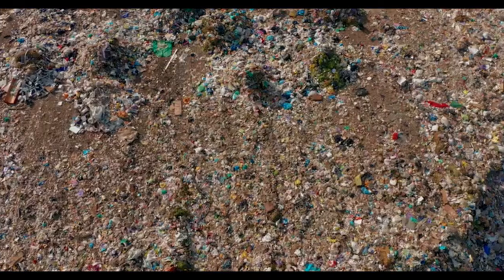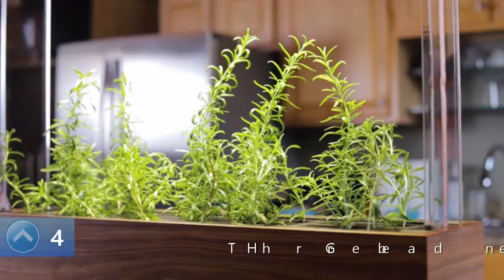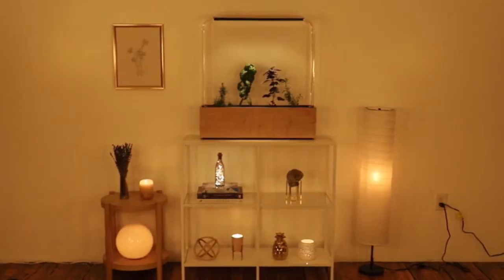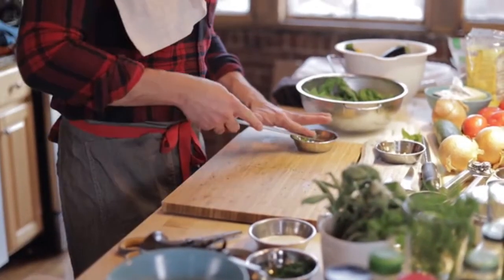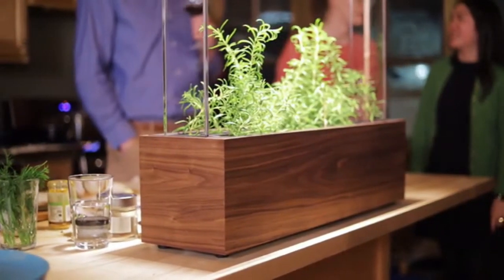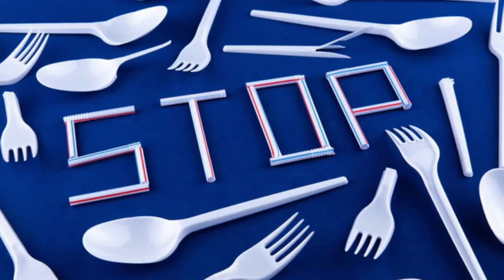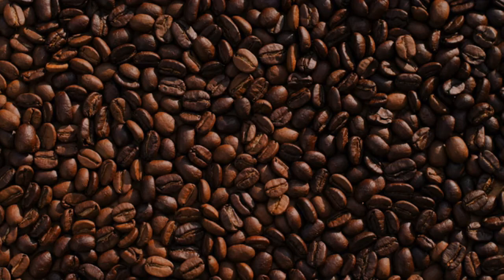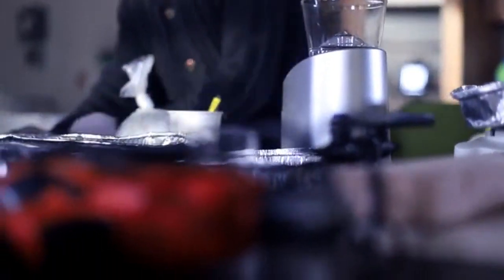TOP 5 GREEN TECHNOLOGY 2020 | technology for a green future.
Watch TOP 5 GREEN TECHNOLOGY 2020 | technology for a green future, our latest video on eco friendly gadgets and green technology. New green technology ideas in 2020 from Kickstarter and the latest eco friendly inventions from Indiegogo.

Please let us know what you think of our Top 5 technology for a green future.

1) Briiv: The Sustainable And Biodegradable Air Filter. Using natural materials to clean the air you breathe, Briiv is more sustainable and natural than any other air purifier on the market.

2) The New HomeBiogas Generation: Clean Fuel For the Future. A system for sustainable living that turns your organic waste into clean, renewable cooking gas and rich fertilizer for your backyard.

3) Zero Waste MVMT: Eco-friendly, plastic-free alternatives🌿 Eco-conscious products that support sustainability by reducing waste and eliminating single-use plastic.

4) The Herb Garden: A truly intelligent, beautiful, professional-grade, indoor garden for growing fresh herbs and vegetables all year long.

5) Compostable Cutlery: Eco-Friendly Forks, Spoons, and Straws. An innovative solution to protect the environment. Our compostable cutlery can help with minimizing the negative effects of plastic waste.

Don't miss our future videos on our Sustainability and Environment - Next level ideas to save the planet Series: